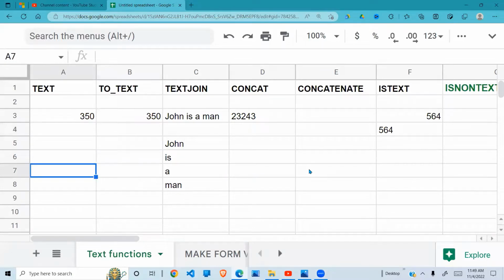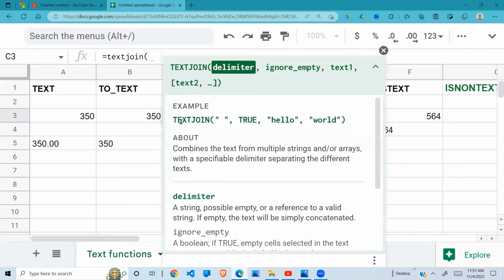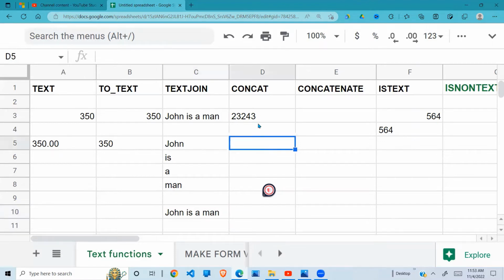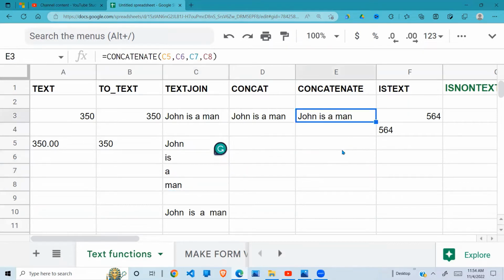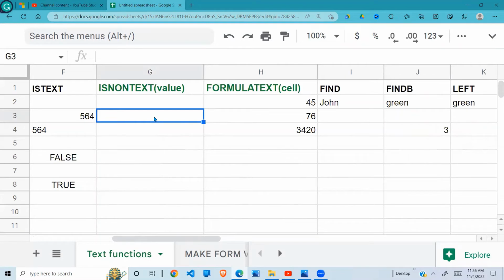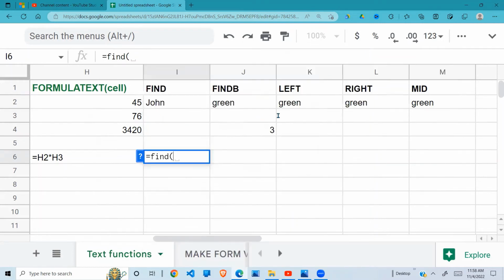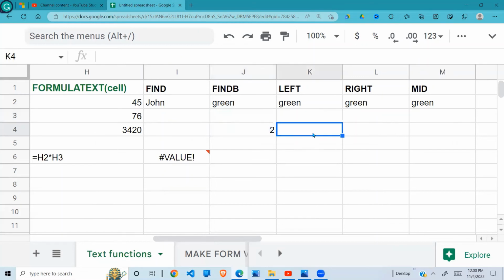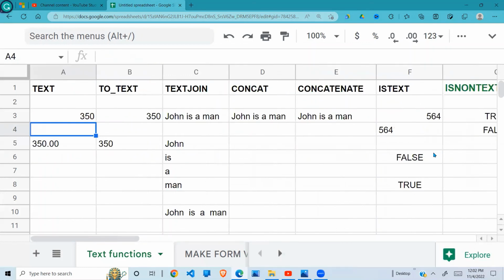Google sheets -14 text functions you should use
This video demonstrates 14 text functions in Google Sheets/
0:00 Introduction